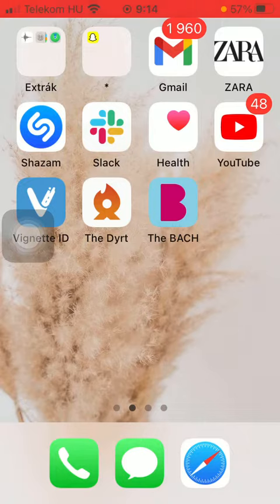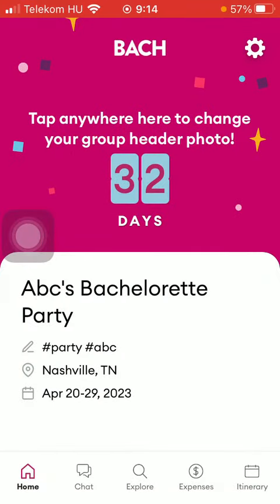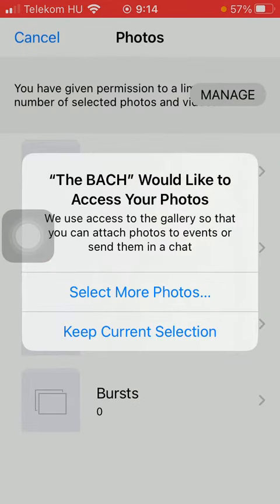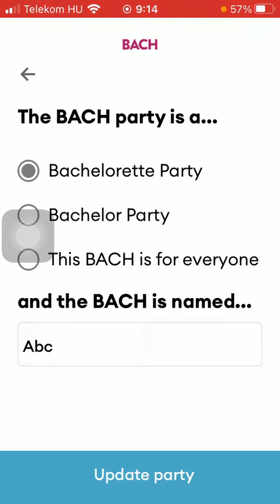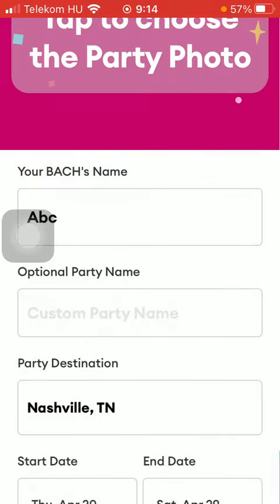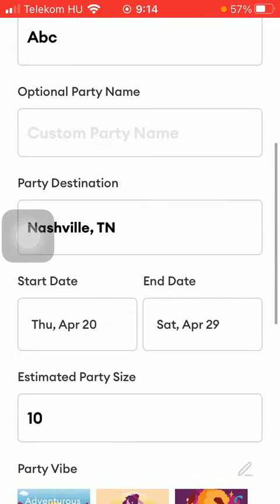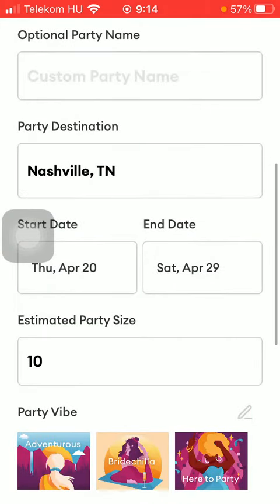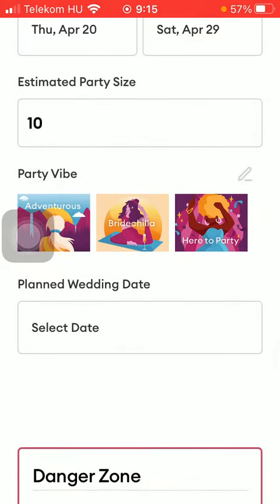How to edit party's details on The BACH?